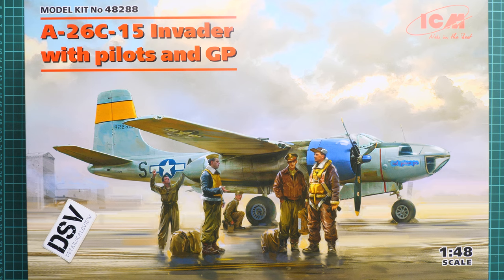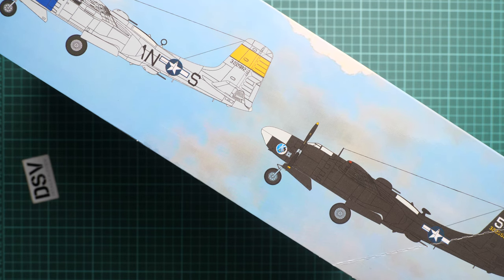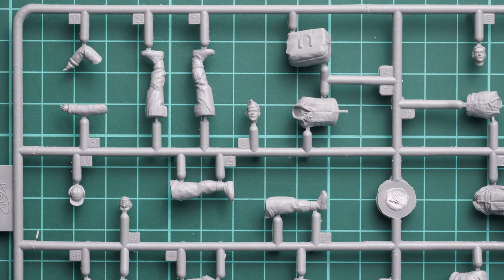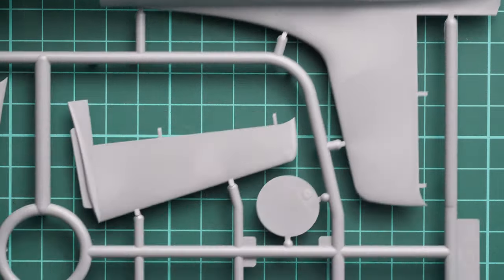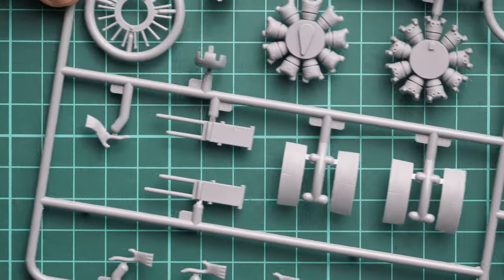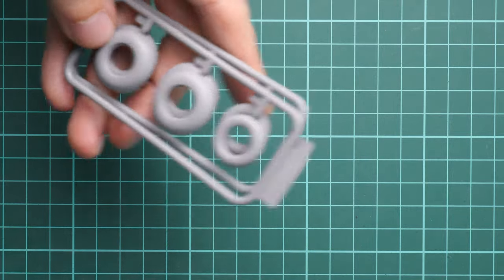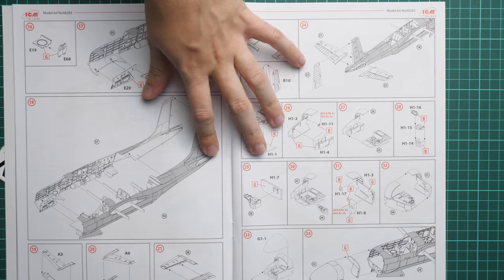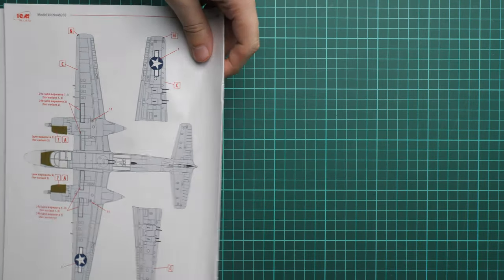ICM 1/48 A-26C-15 Invader with Pilots and GP (48288) Review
This time we are going to talk about new release from ICM. Kit comes in 1/48 scale and copies the famous twin-engine A-26. It features additional bonus inside - figures in the same sizing, which should come handy for the nice diorama.
Let's open the box and take a closer look together.